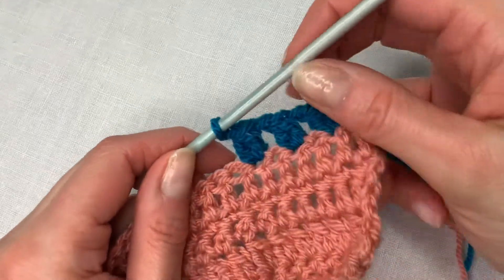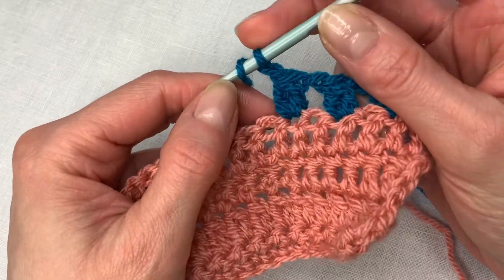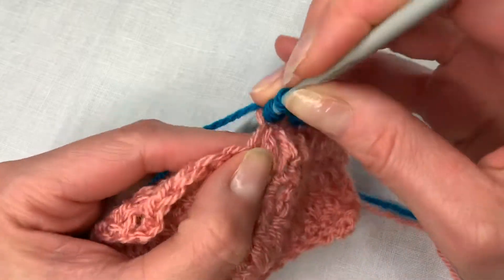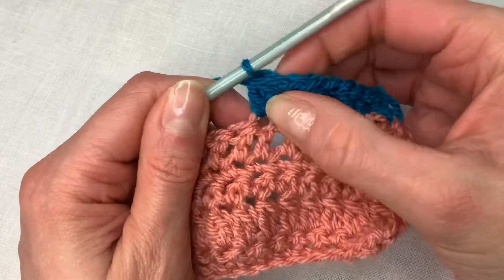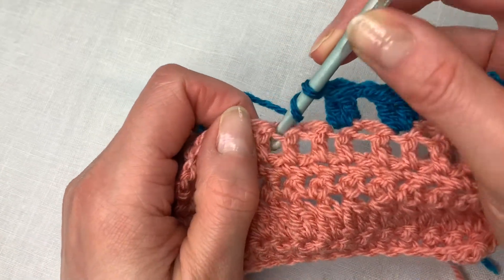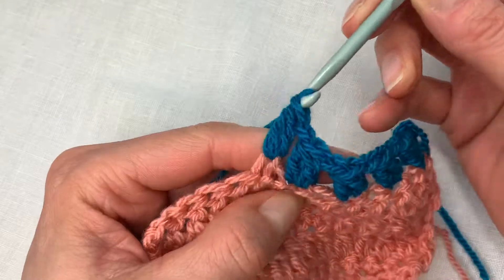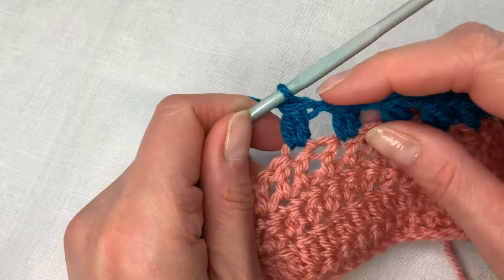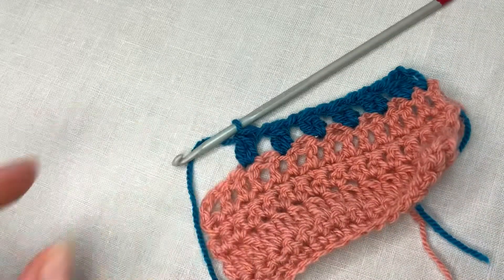How to crochet to 2Treble-Cluster (2trCl) - UK terms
Learn how to crochet a UK 2Treble-Cluster - simple and clear video

Nancy Said brings you her best tips straight from the classroom where she has helped hundreds of students learn these simple but essential crochet basics. N x